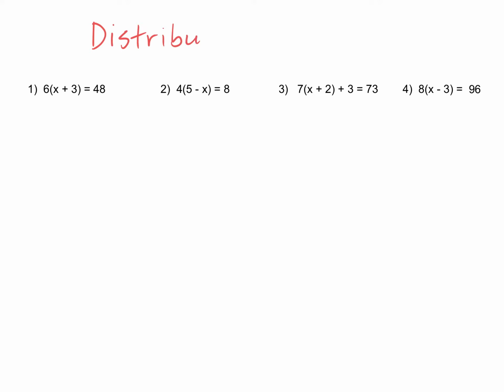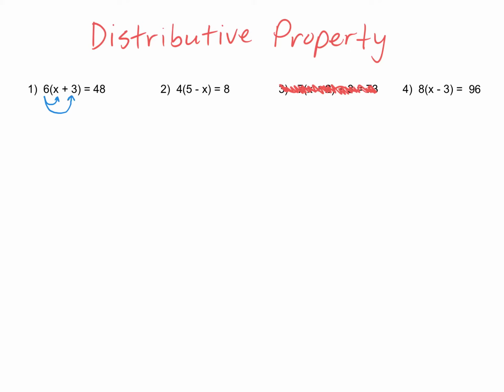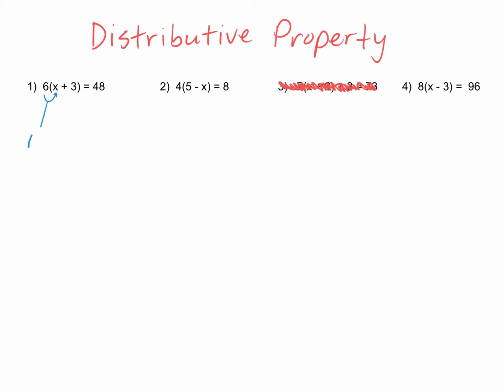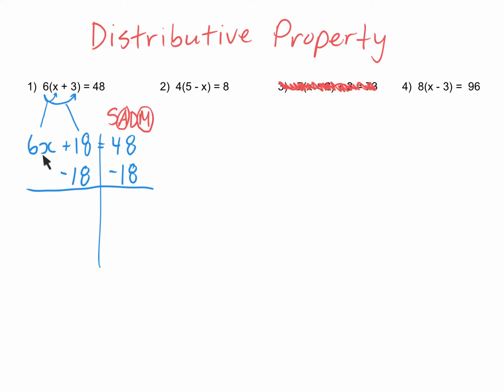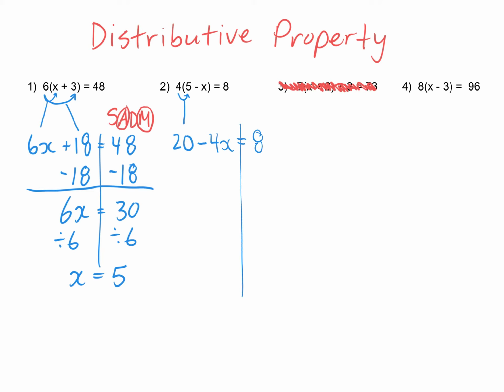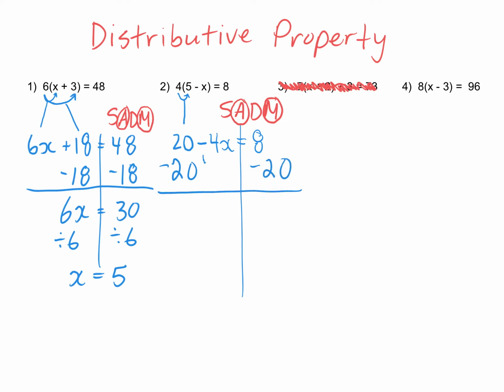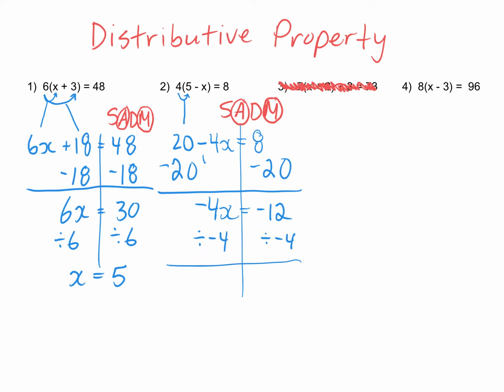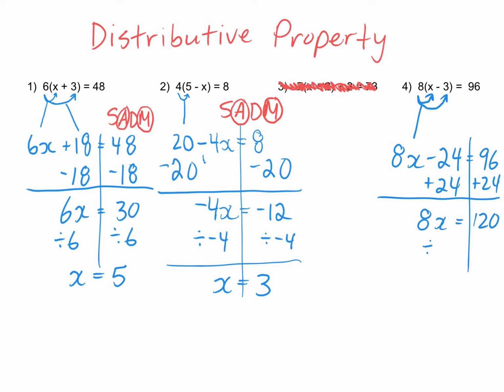M8-CH10 - The Distributive Property